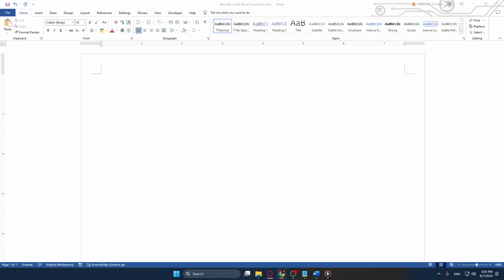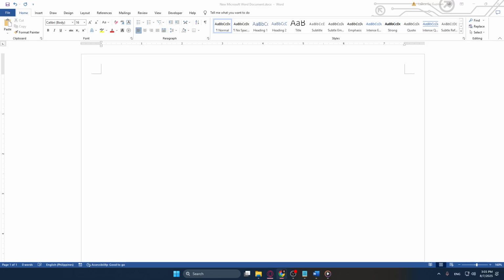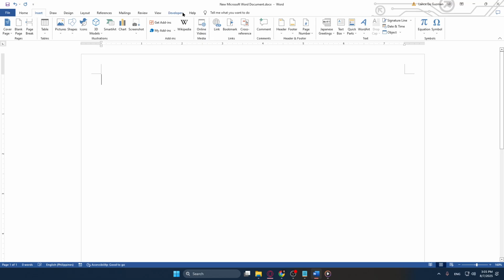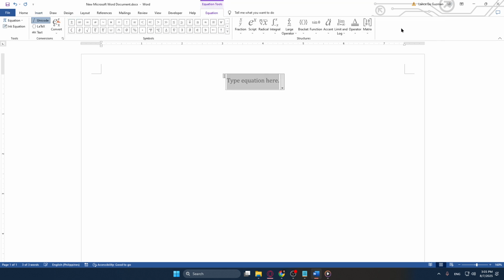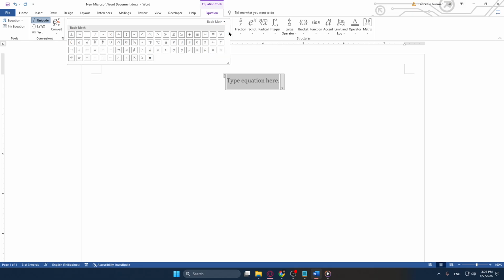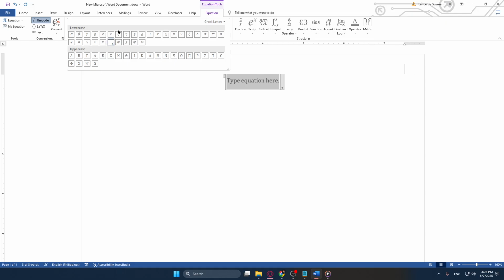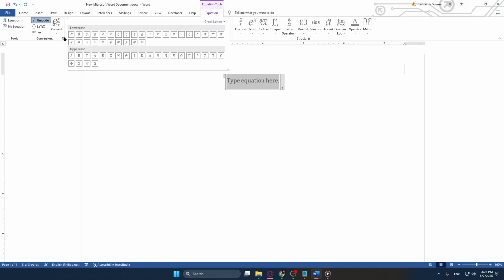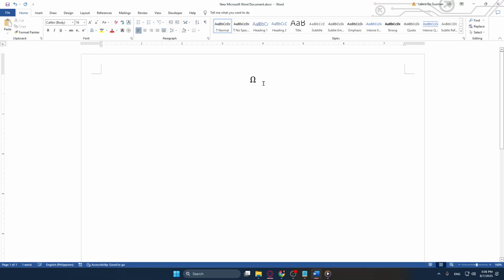How To Insert Ohm Ω Symbol Microsoft Word Document [2026 Guide]